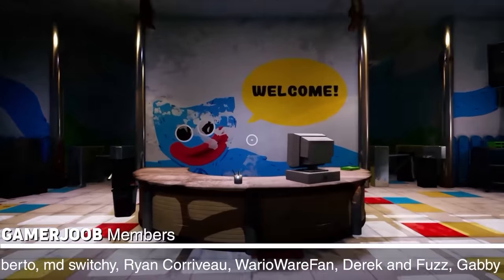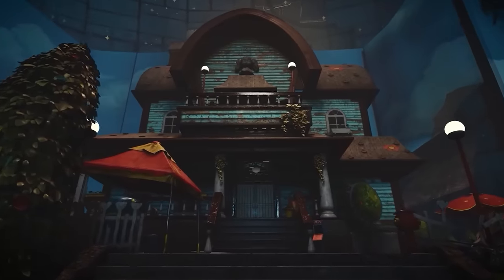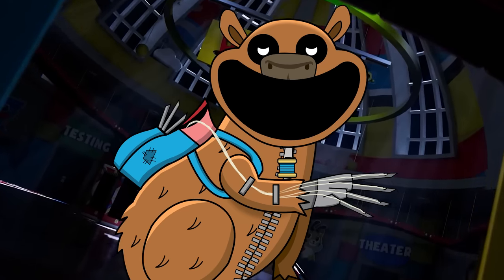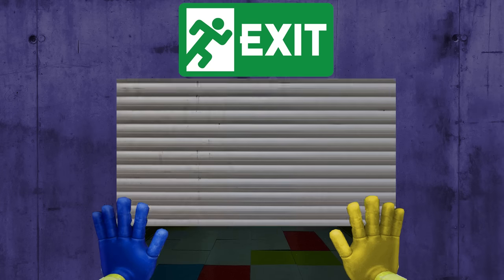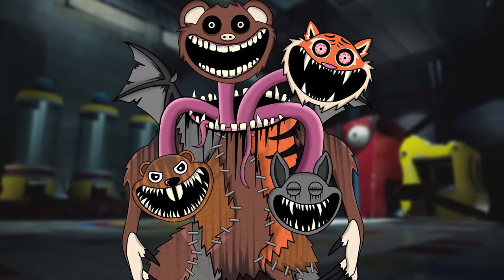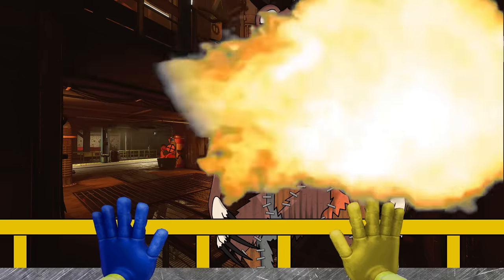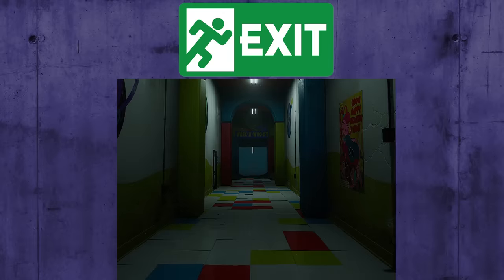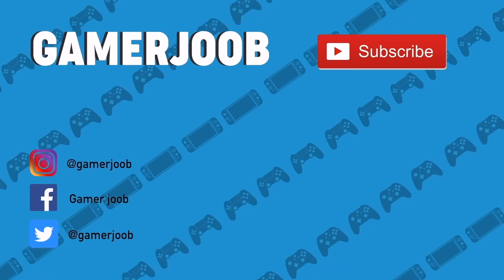What Needs To Be In Poppy Playtime | Smiling Critters | The Patched Critter | Character Concept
In todays video I talk about an idea for a Poppy Playtime concept character: The Patched Critter

In this video we look into The Patched Critter and also the area that they reside in. We take look at their creepy Toy Factory, their back story and also how to run and hide from this creepy toy